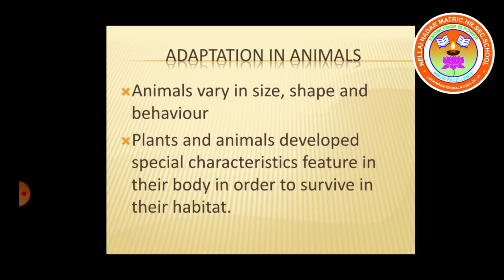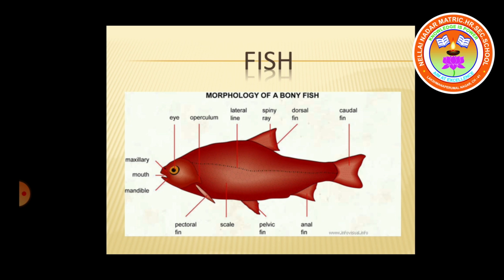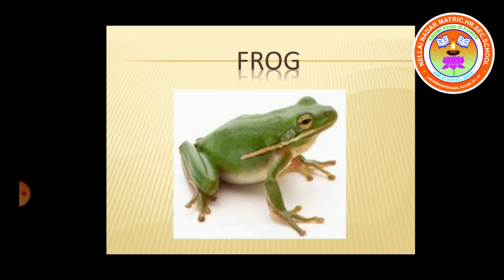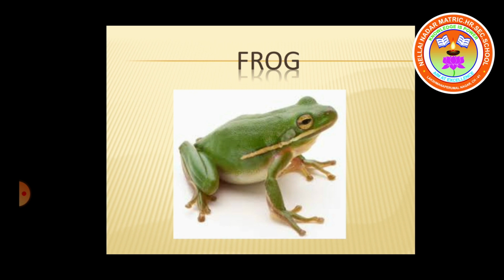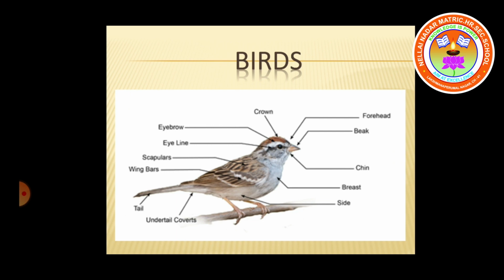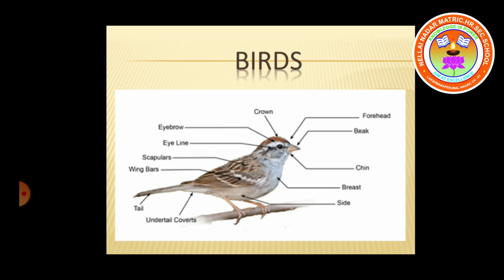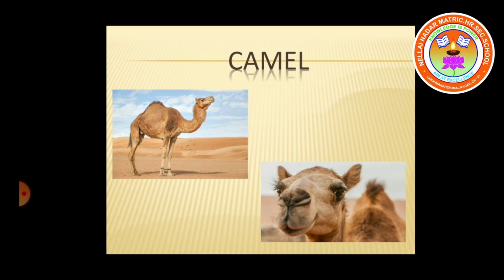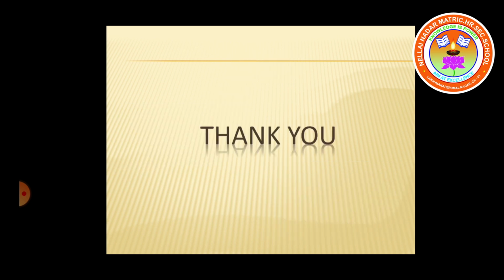STD - VI BIOLOGY UNIT - 5 ( THE LIVING WORLD OF ANIMALS ) PART - II